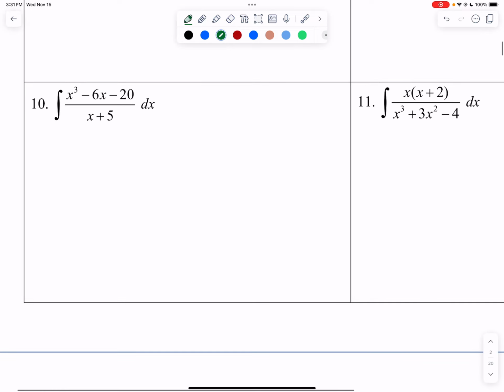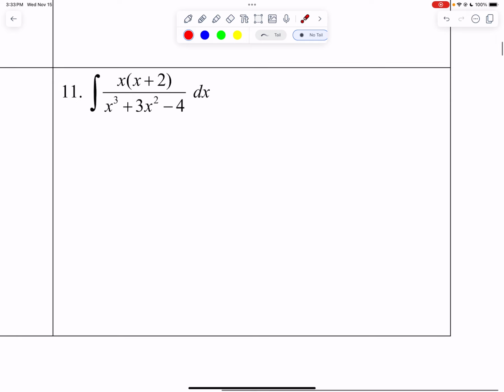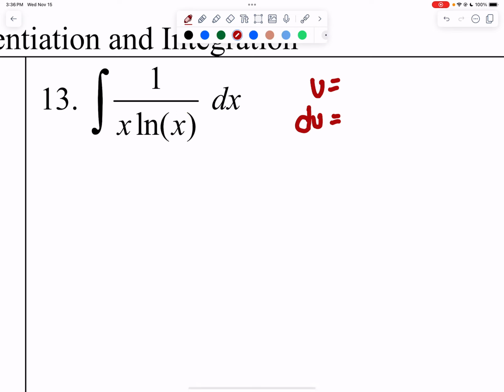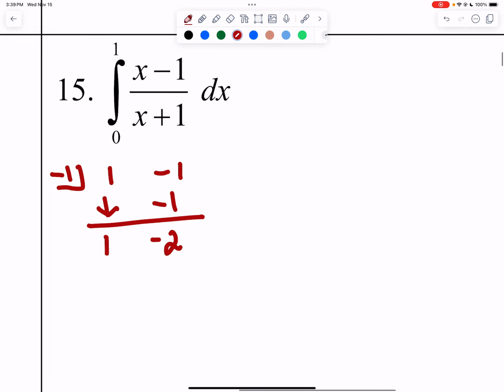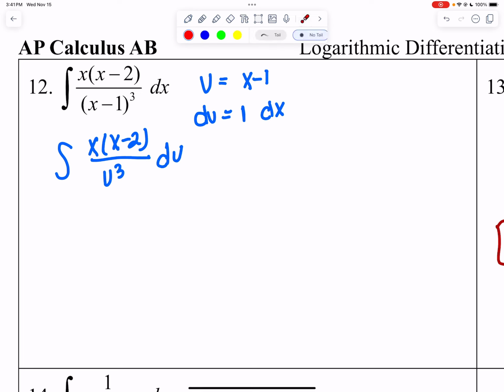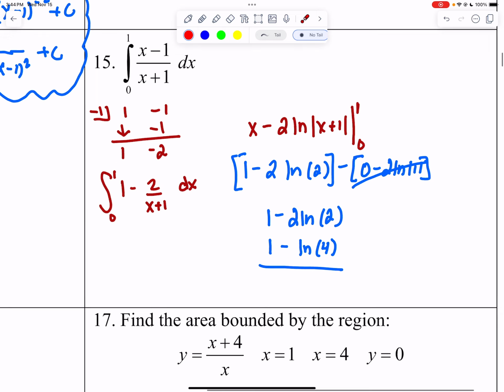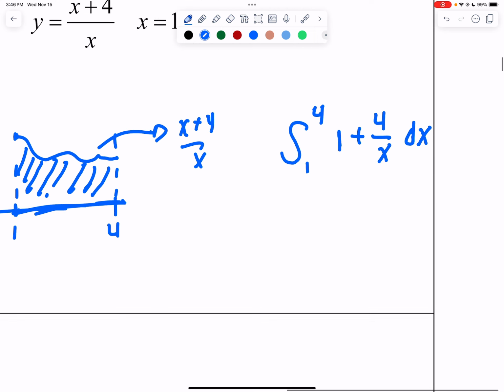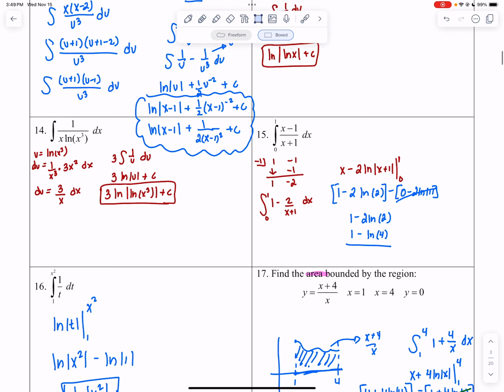Logarithmic Integration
COMMENTS:

14. Your final answer should have a coefficient of 1/3, not 3. Thanks, Sanjith!